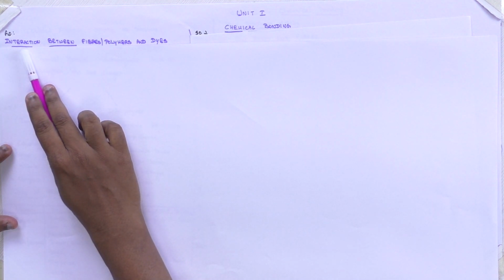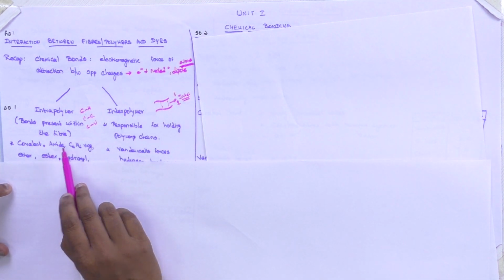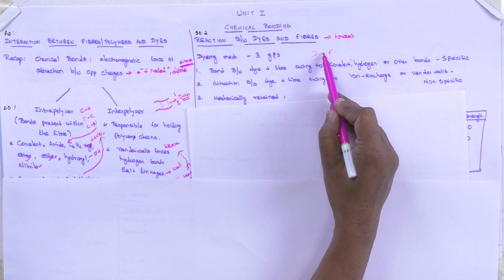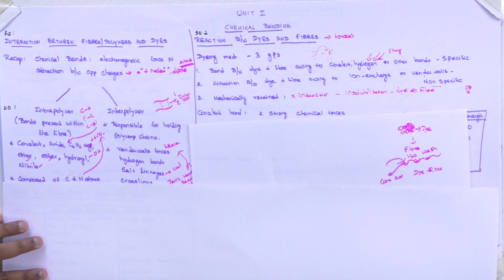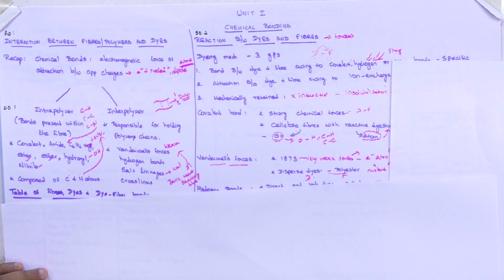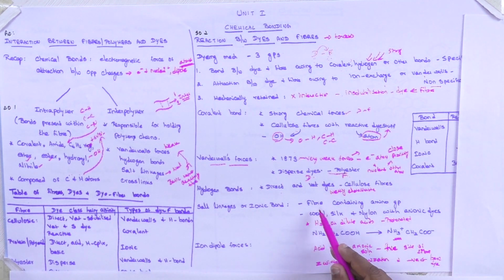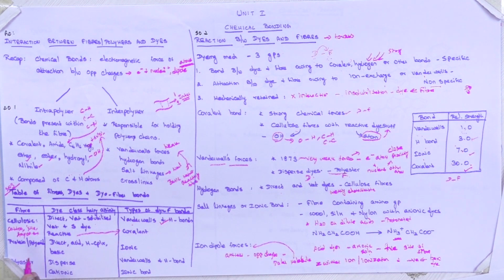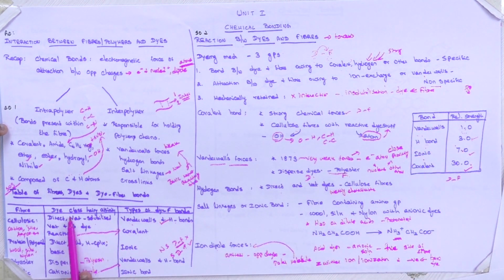18TT103 Engineering Chemisty I Unit 01 Lec 04